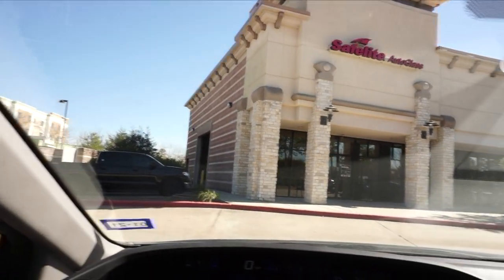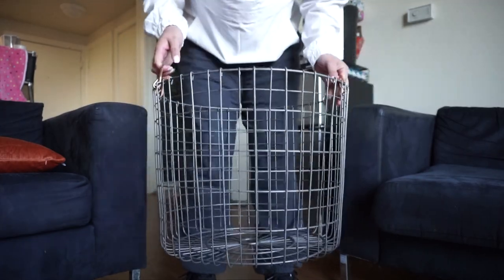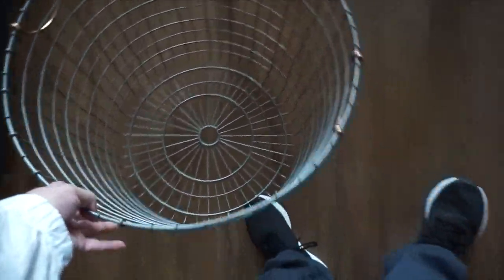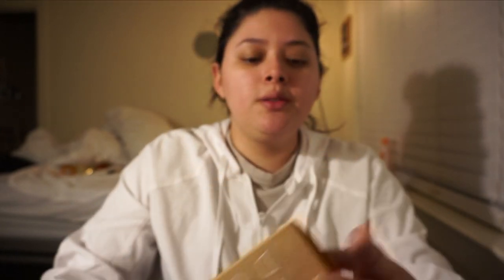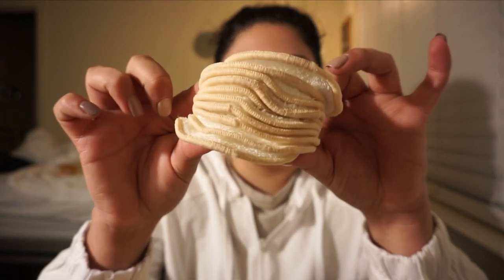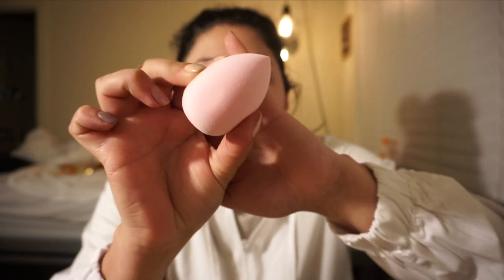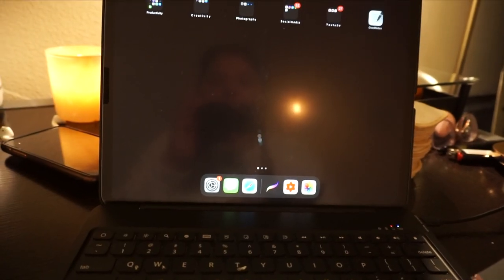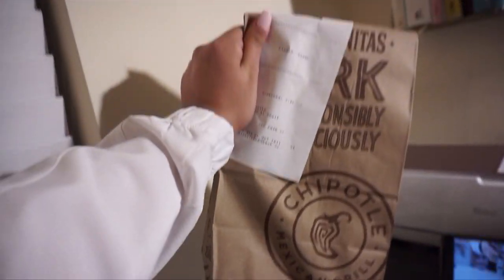PRODUCTIVE COLLEGE DAY IN MY LIFE | Cleaning, Homework, & Unboxing Packages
Hi everyone! Today was a productive but also chill day! Love y'all!

Don’t forget to watch in 1080 P!

iPAD KEYBOARD
RE-USABLE COTTON ROUNDS

☆FOLLOW ME & LETS BE FRIENDS☆

EQUIPMENT:
daily vlog camera

photography camera & sit down videos

ring light

music from: Emipdemic Music

☆FAQ☆
-Where do you go to school? Sam Houston State University
-When did you graduate? December 2019
-What do you study now? Homeland Security, in the masters program
-What’s your degree in? Criminal Justice w/ legal studies minor
-What planner do you use? Digital planner off etsy!